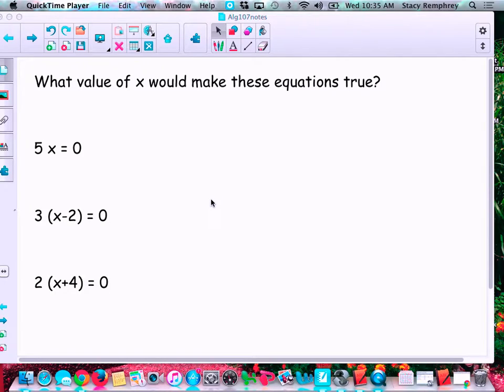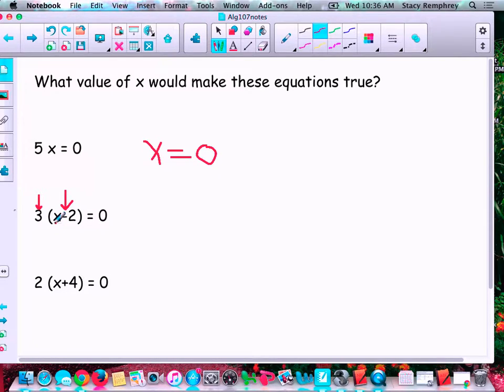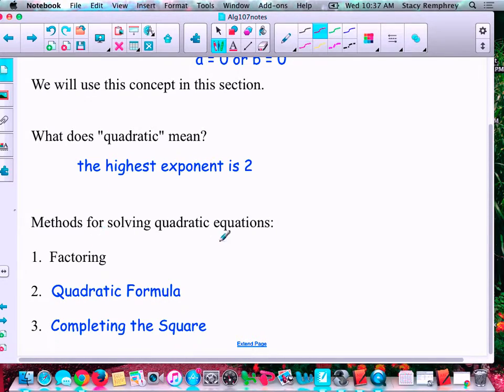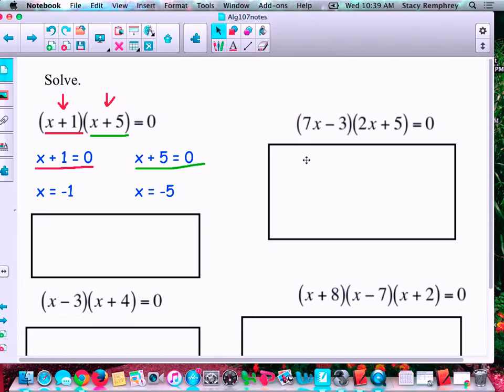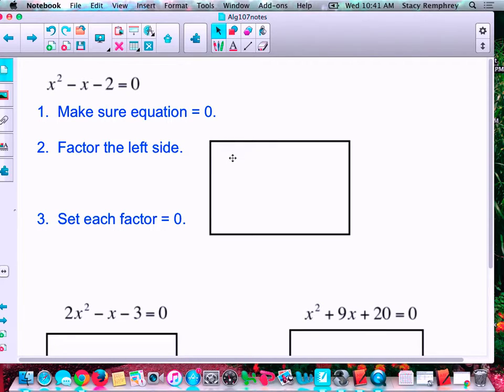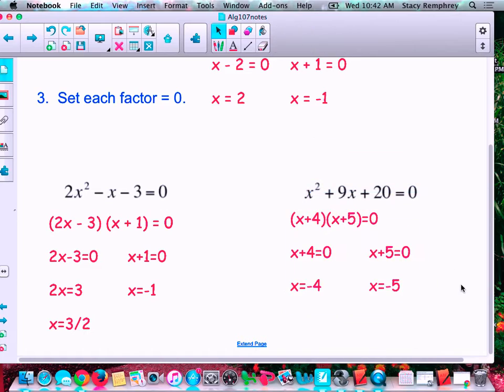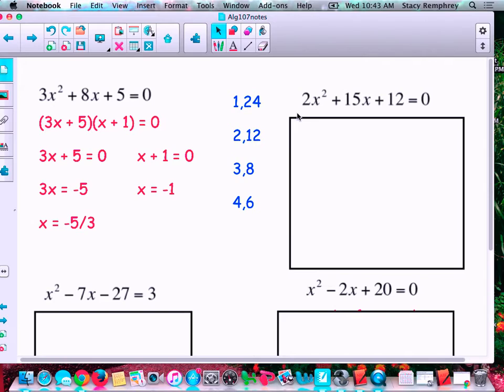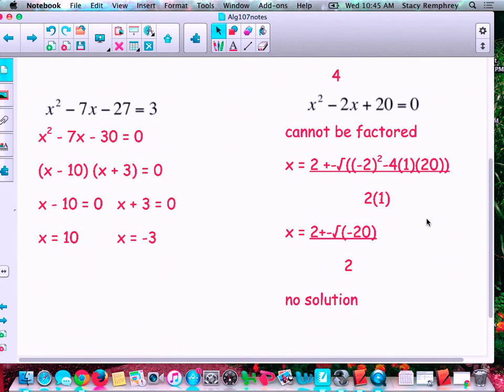Algebra 10-7 lesson